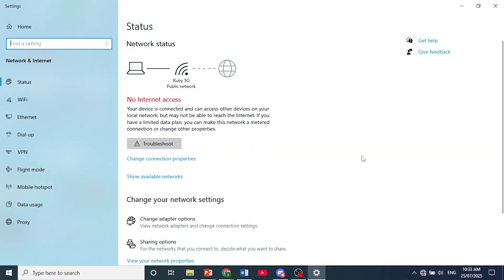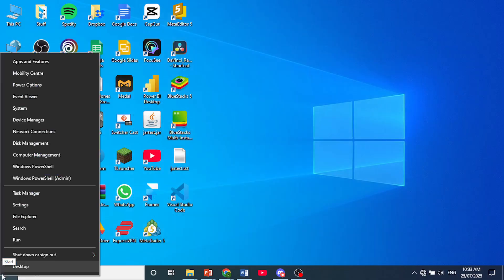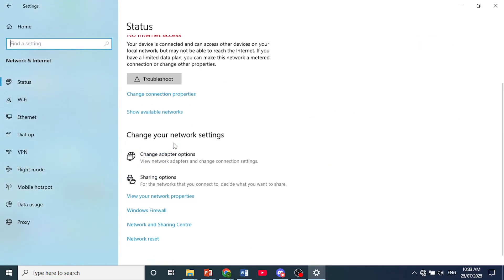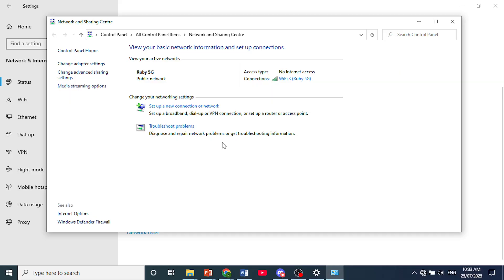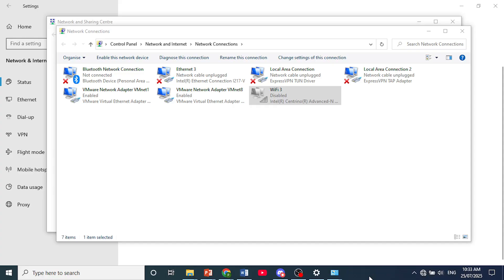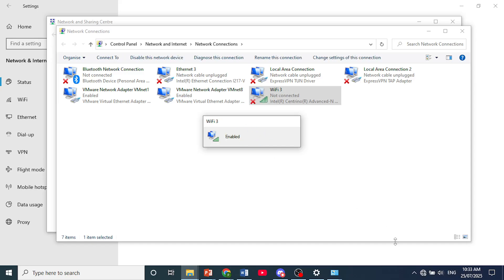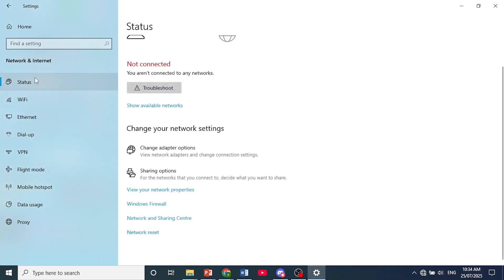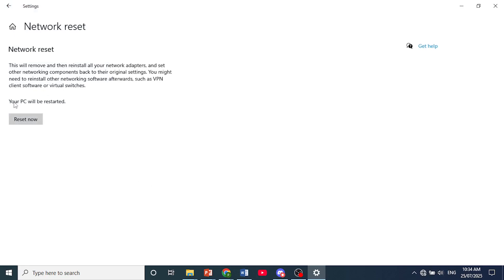Fix WiFi Not Working Or Showing In Windows 11 (EASY FIX)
WiFi not working or missing from your Windows 11 settings? Don’t worry—this step-by-step tutorial will guide you through quick and effective fixes.

📡 Bring back missing WiFi options
⚙️ Check and restart essential network services
🧩 Reinstall or update your WiFi drivers
🔧 Fix the Wi-Fi icon not showing in the taskbar
✅ Works on both Windows 11 and Windows 10

Perfect if your laptop isn’t detecting networks or your WiFi settings completely vanished—get connected again in just a few minutes!